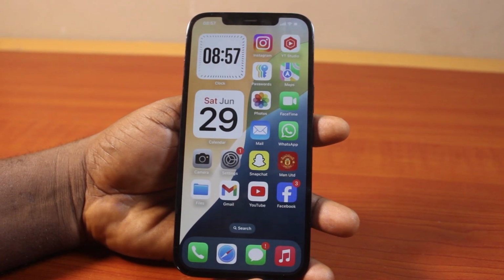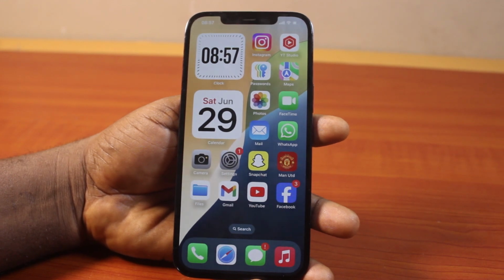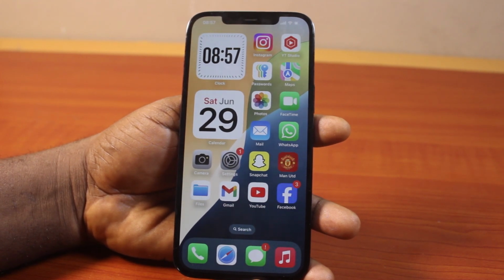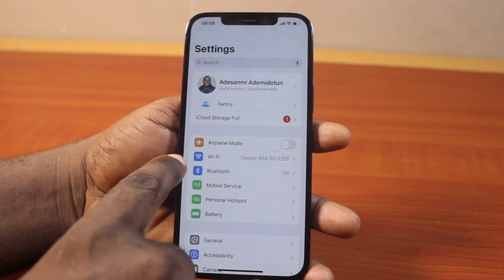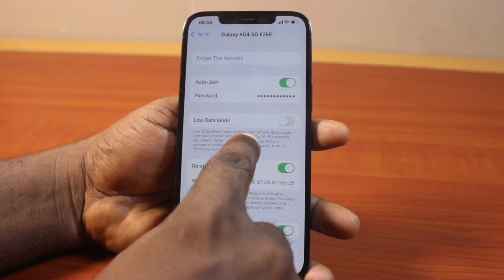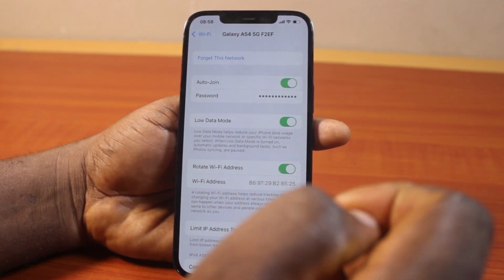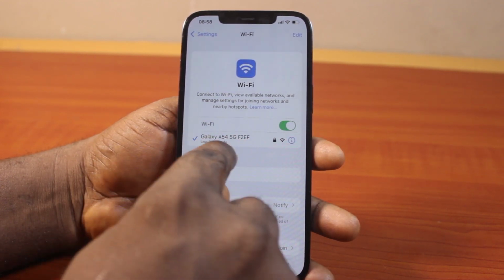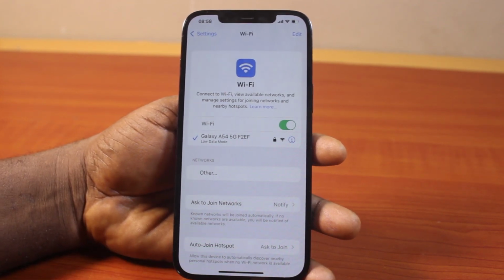How to Enable Low Data Mode on iPhone 12/Pro/Mini/Pro Max (iOS 18)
Here in this video, you will learn how to enable low data mode on iPhone on iOS 18 on iPhone 12, Pro, Mini, and iPhone 12 Pro Max. With your iPhone low data mode enabled you will be able to stop background apps updates when you are using metered data on your iPhone.